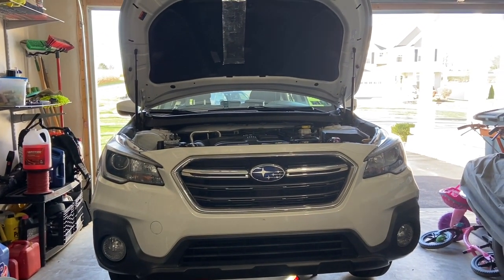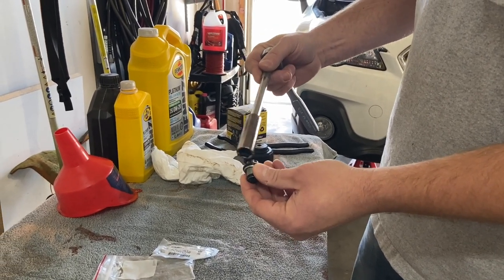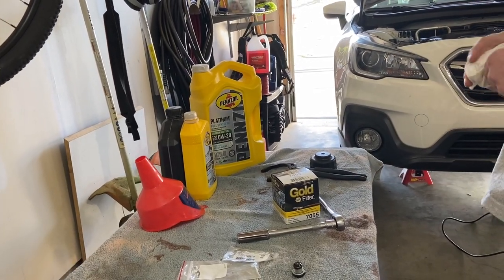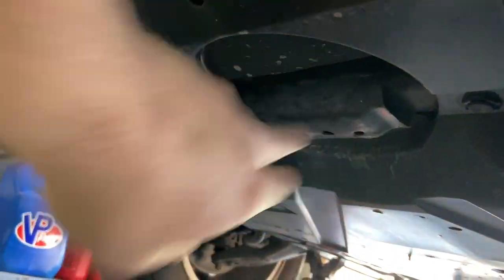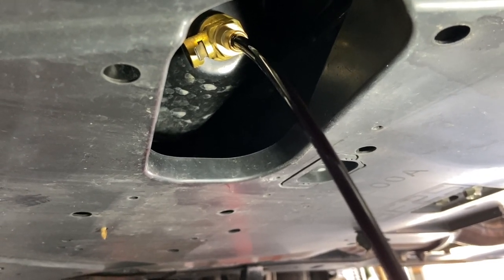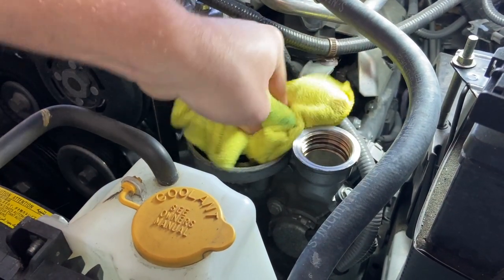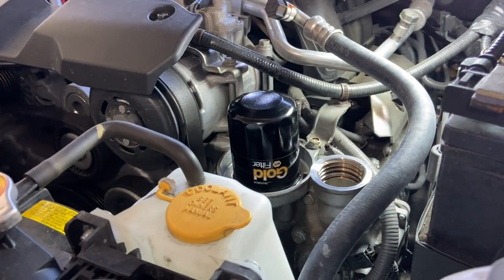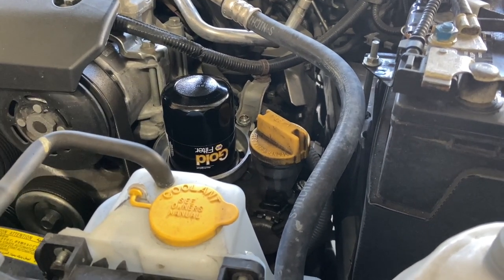2018 Subaru Outback 2.5 Synthetic Oil Change with Fumoto valve.